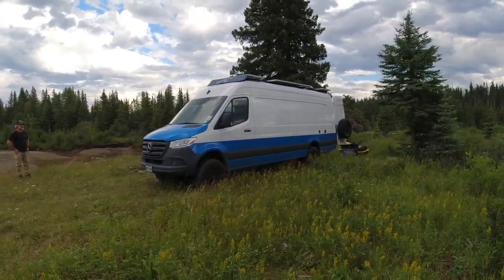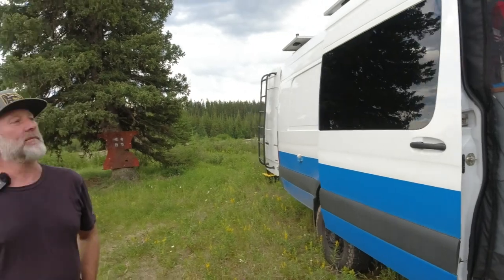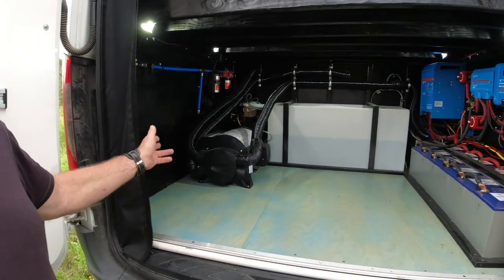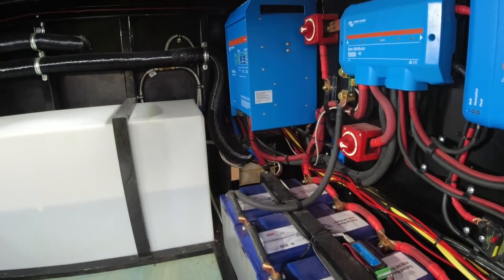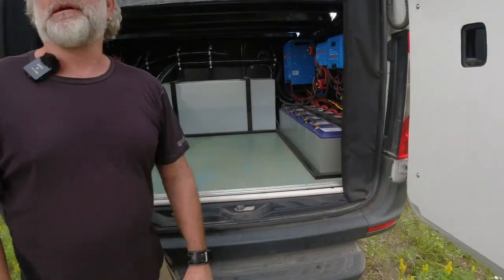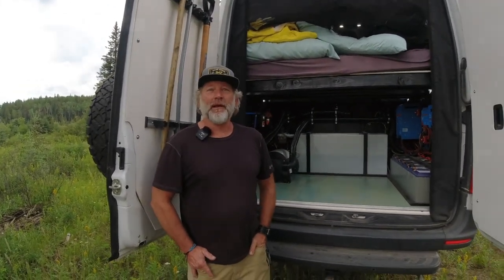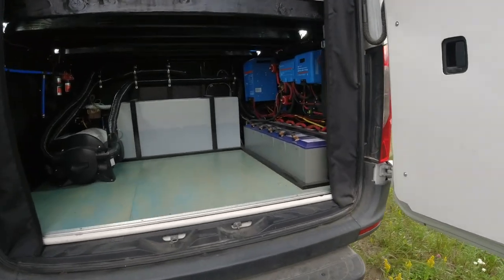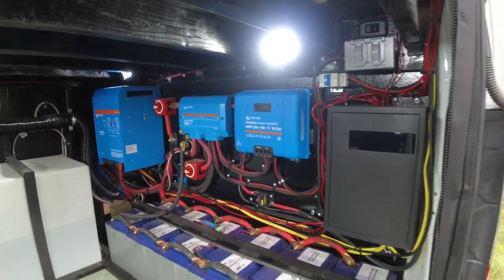Battle Born Battery Review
Sprinter van 600 AH Lithium 12 Volt system walk through and review.